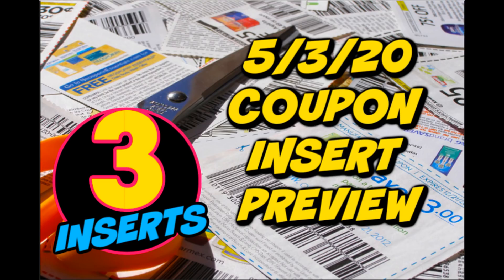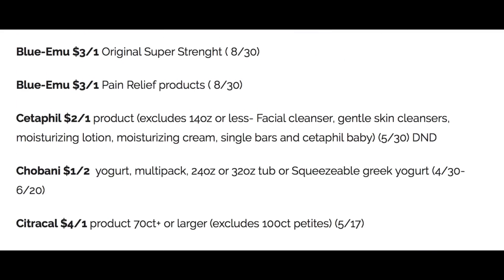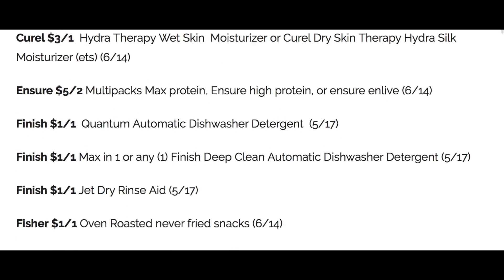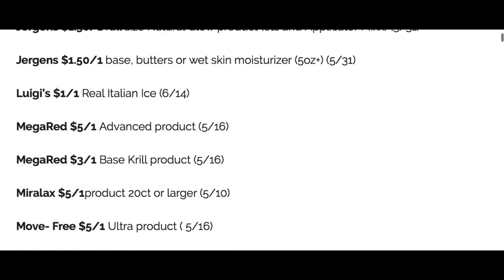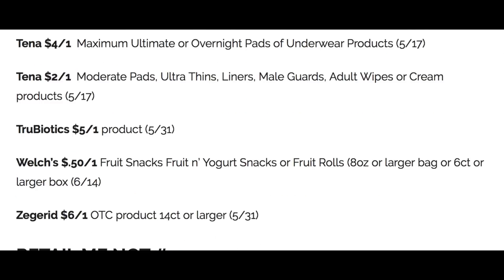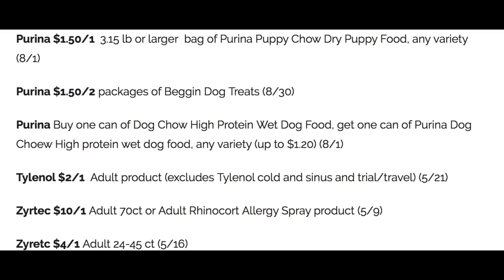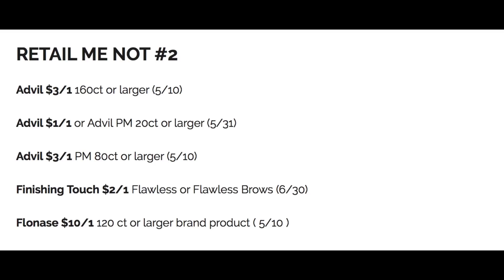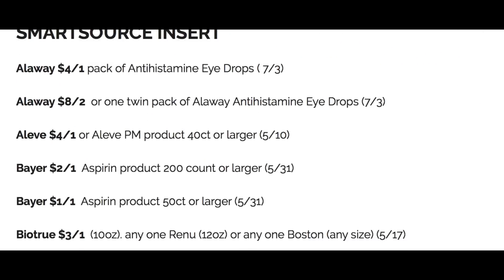5/3/20 COUPON INSERT PREVIEW | 3 INSERTS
Love & hugs. Luellen ❤️💜💛💚💙

Write to me...I would love to hear from you:

Please write to me at:

1147 Brook Forest Avenue #23